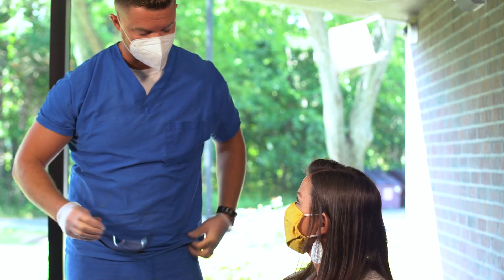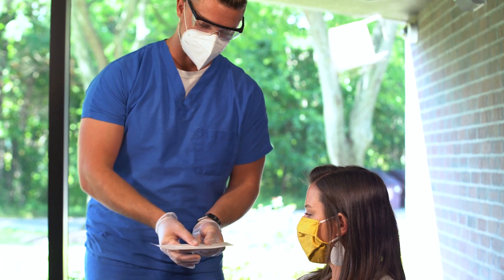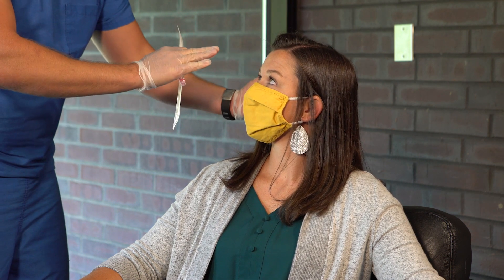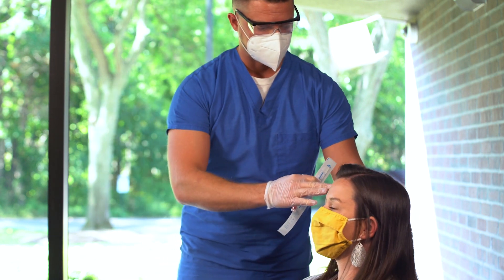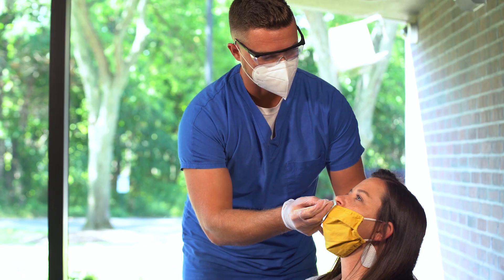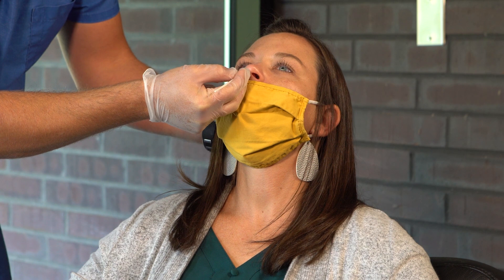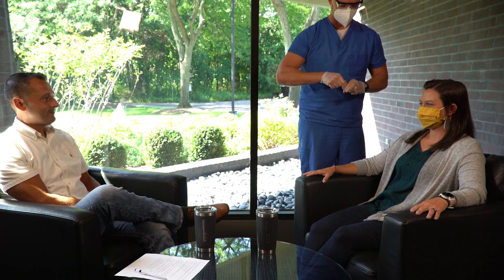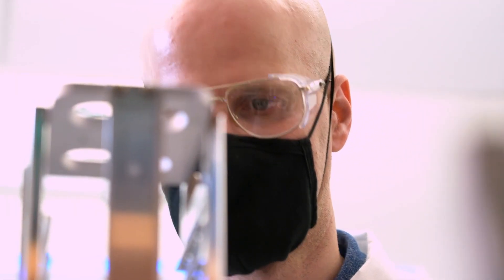OVD COVID // Testing Demo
Nathan Baar MHA, BSN, RN, CEN
Founder/CEO
HealthBaar LLC